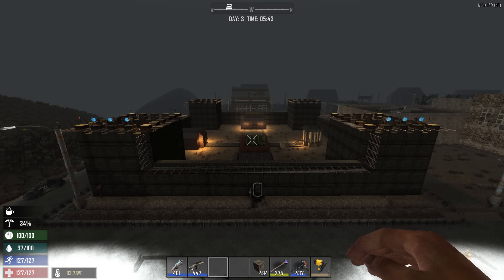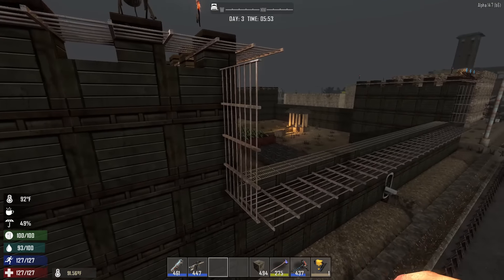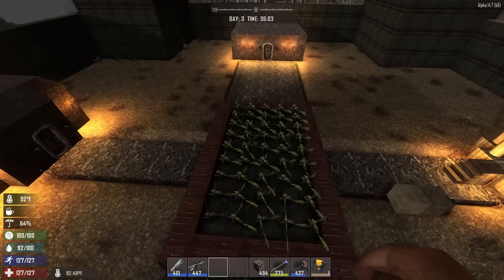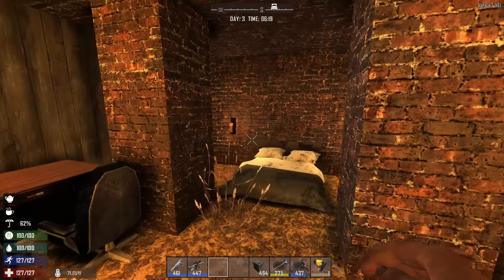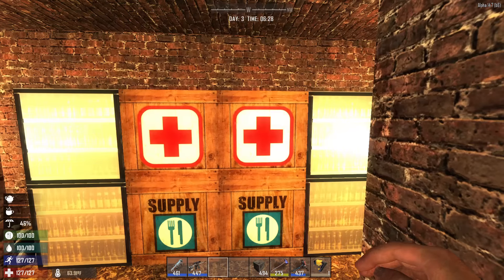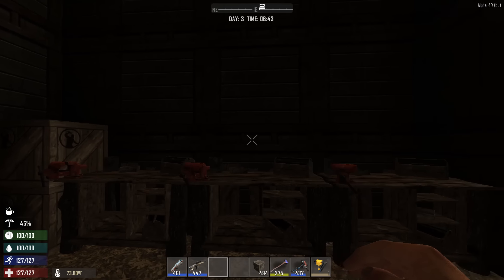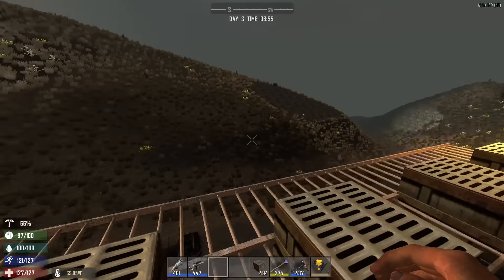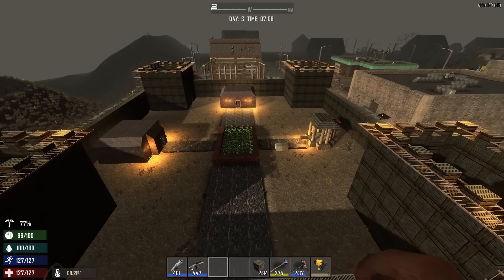7 Days to Die - Best Base Ever - Castle Build Alpha 14.7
In this video, I show off the best base ever within 7 Days to Die, a castle build, which I built in the creative mode on a new save of the game.  The base has a courtyard, a garden, an armory, forge room, supply room, barbed wire fencing, and even a bedroom and gazebo that are sure to impress!  Come join me for a fun video, and don't forget to look at my second season of 7 Days to Die, linked below, for more awesome, fun viewing!

7 days to Die is a zombie apocalypse survival crafting game that pits survivalists against ruthless zombies that will do anything to kill you.